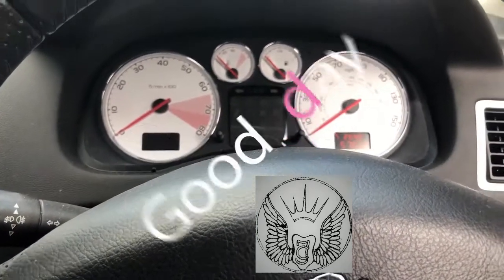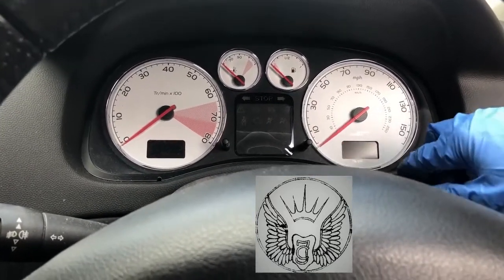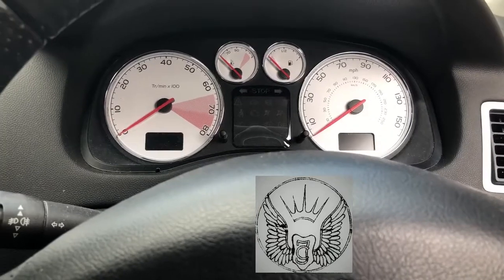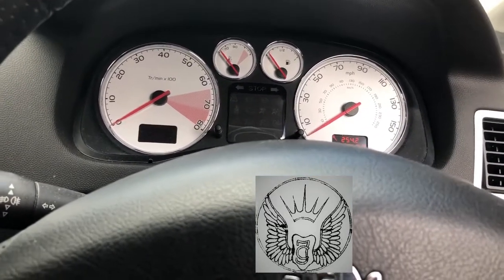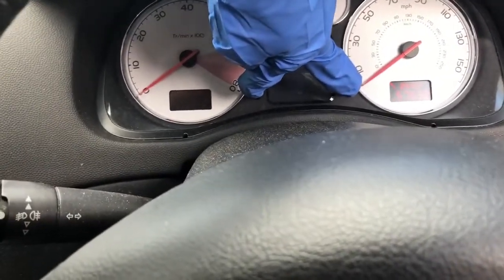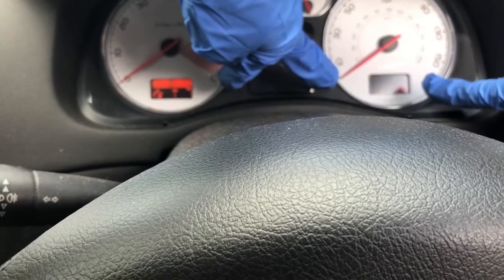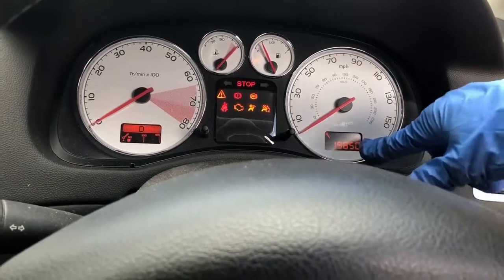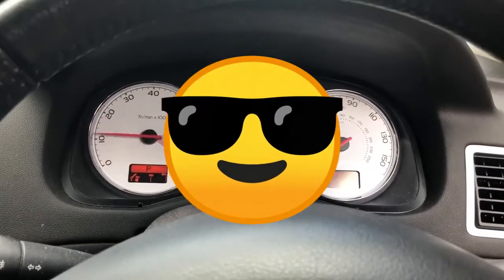Peugeot 307 2007 service reset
In this video I have a Peugeot 307 and am just showing how to reset the service indicator little spanner shown on the dash. Once you carry out your service you can go ahead and do this. hope the vid helps